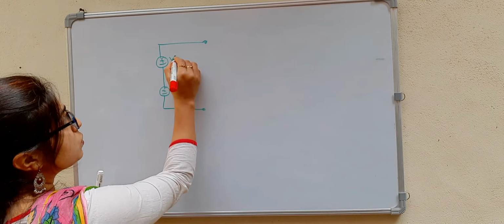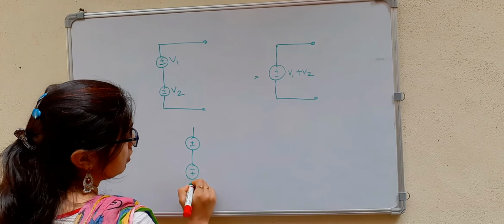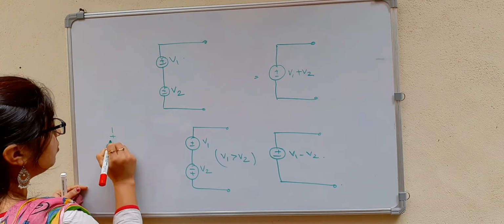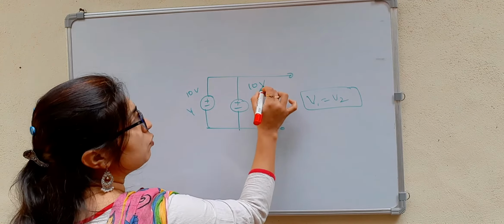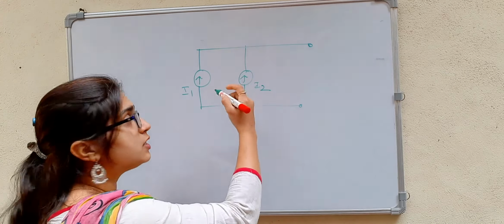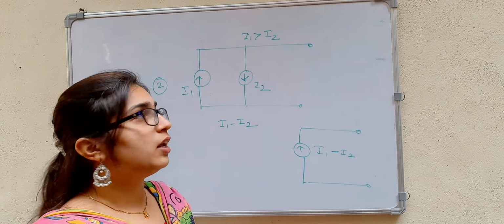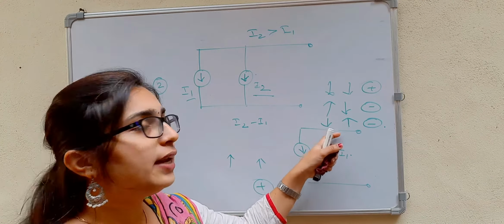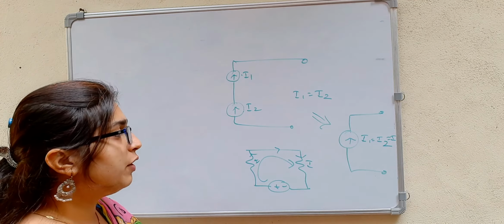Equivalent voltage and current sources-Lecture 15